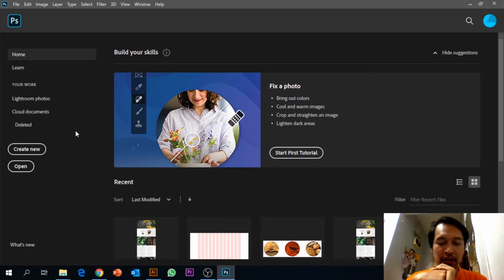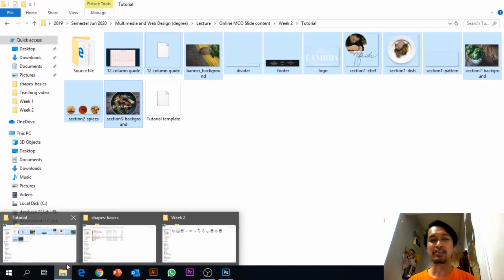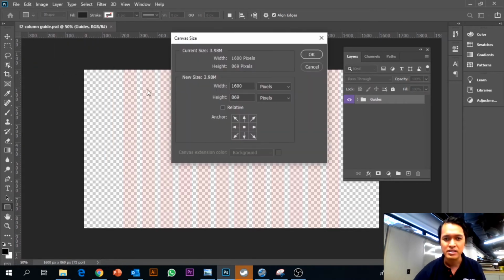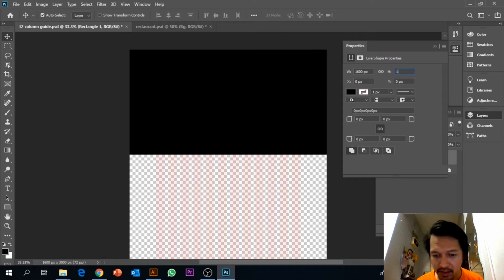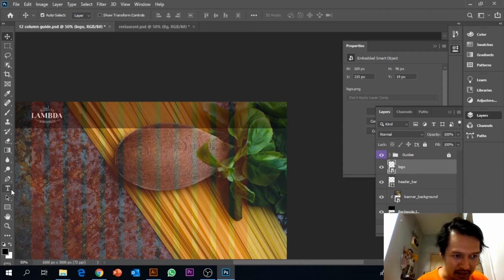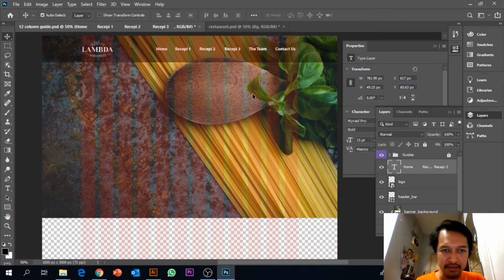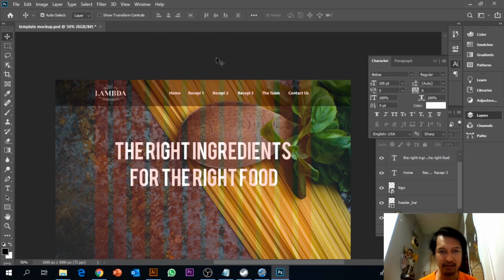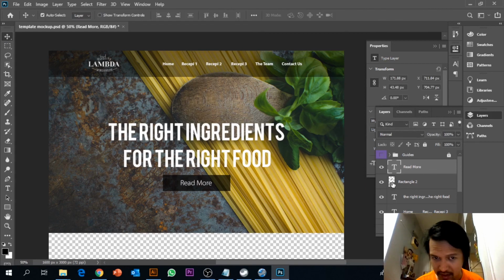A revised version creating a web page mock-up using Adobe Photoshop - part 1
There is some information that were left out from previous video.
So here I updated a revised version where I add how to make adjustment towards the canvas size.